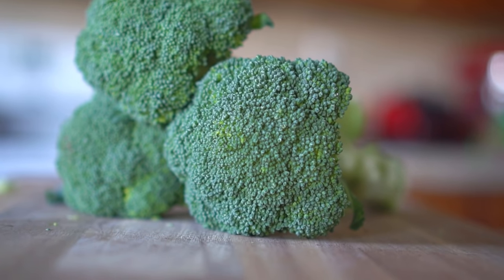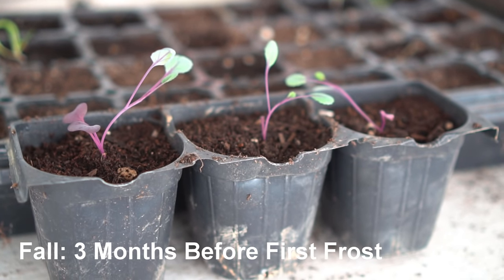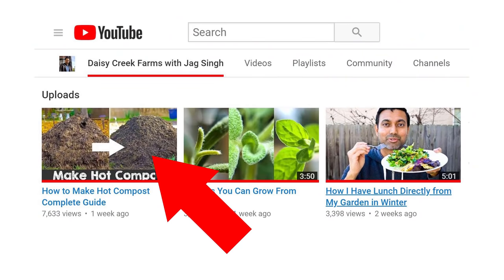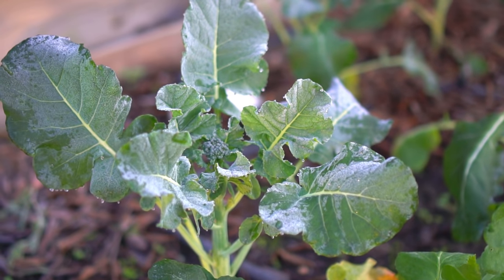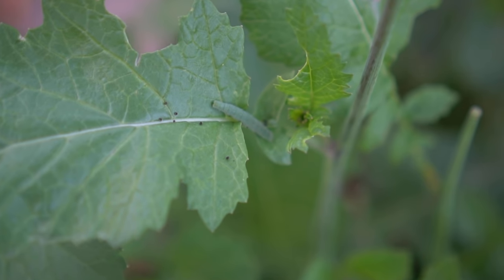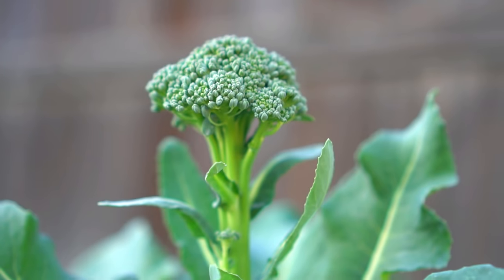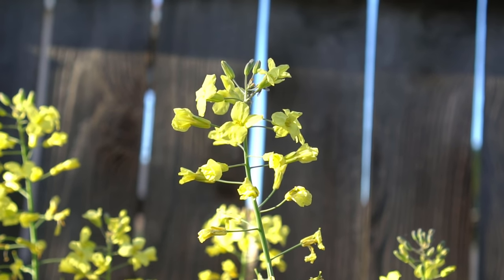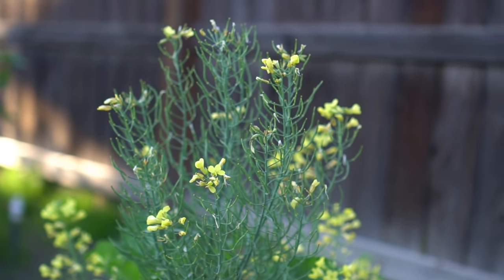How to Grow Broccoli | Complete Guide from Seed to Harvest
Complete guide to growing broccoli from seed to harvest! Growing Broccoli is very satisfying. Broccoli contains many vitamins, minerals, folic acid, and fiber. You can grow Broccoli in Fall or Spring. To grow Broccoli in Fall, start seeds atleast 3 months before the first frost. To grow in spring, start seeds 6 weeks before the last frost date. Sow seeds 1/2 in deep and water well. Transplant broccoli seedlings outside in your garden after 4 to 5 weeks. Use compost as fertilizer or use low nitrogen fertilizer in you garden. Common pest that attack Broccoli are aphids, cabbage worms, and white flies. To protect against aphids and white flies use neem oil and pure castile soap spray. To protect against cabbage worms, use BT or Spinosad spray. Broccoli heads take 3 months to develop for harvest.

EMAIL NOTIFICATIONS